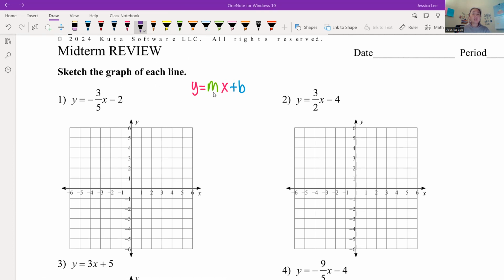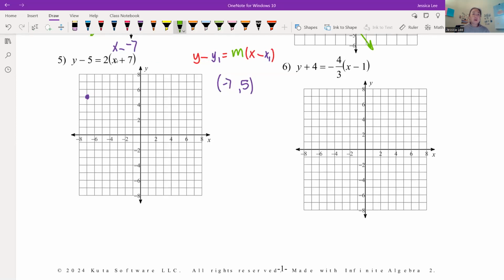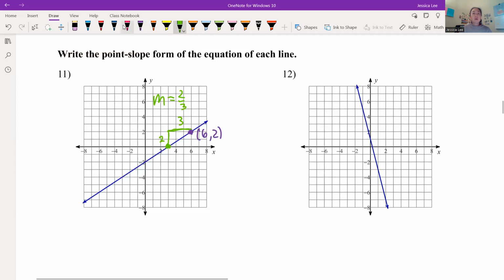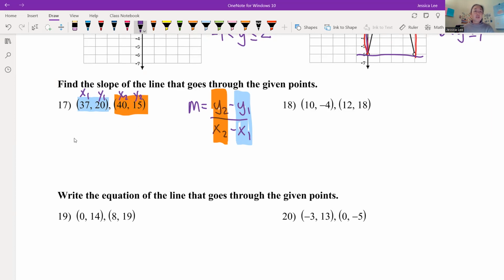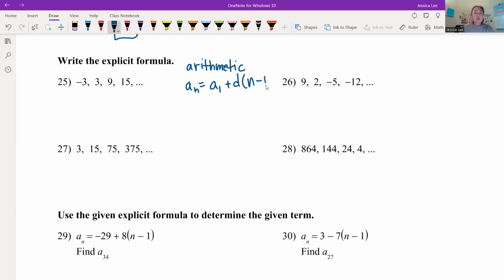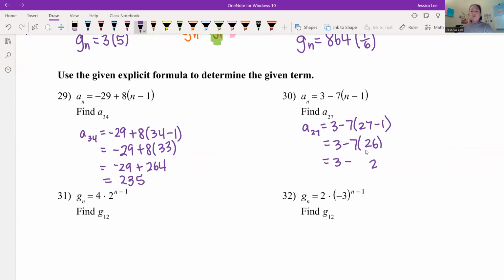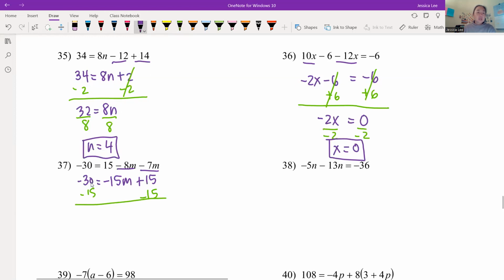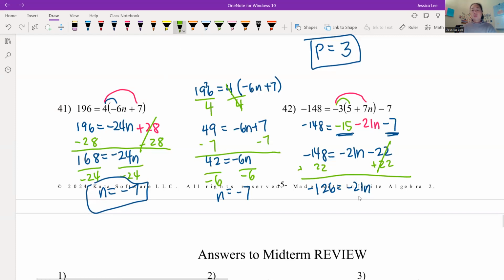A1 Midterm Review 2024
Graphing equations in Slope-intercept form
0:18 #1
2:45 #2
3:52 #3
5:10 #4
Graphing equations in Point-Slope form
6:22 #5
9:18 #6
10:31 #7
11:47 #8
Write the equation in slope-intercept form given a graph.
12:51 #9
14:48 #10
Write the equation in point-slope form given a graph.
15:50 #11
17:47 #12
Domain and Range
19:10 #13
21:44 #14
23:07 #15
23:54 #16
Find the slope given two points.
25:01 #17
26:43 #18
Write the equation given two points.
27:41 #19
28:58 #20
Evaluate the function.
31:17 #21
32:25 #22
32:57 #23
33:22 #24
Write the arithmetic explicit formula.
34:01 #25
36:00 #26
Write the geometric explicit formula.
37:11 #27
39:00 #28
Find the given term given the arithmetic explicit formula.
40:41 #29
42:19 #30
Find the given term given the geometric explicit formula.
43:15 #31
44:40 #32
Solve equations algebraically.
45:41 #33
47:16 #34
48:03 #35
49:12 #36
50:41 #37
51:45 #38
52:25 #39
53:54 #40
55:33 #41
57:06 #41 alternative solving method
58:20 #42